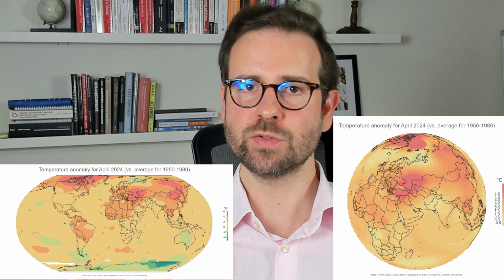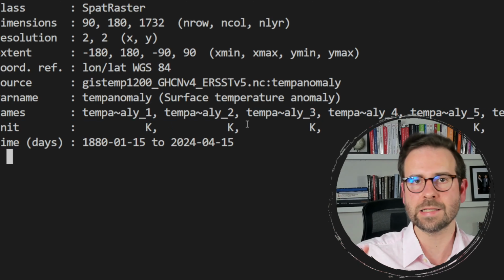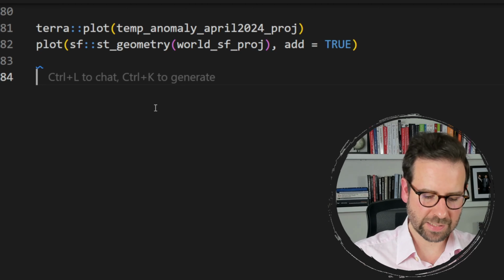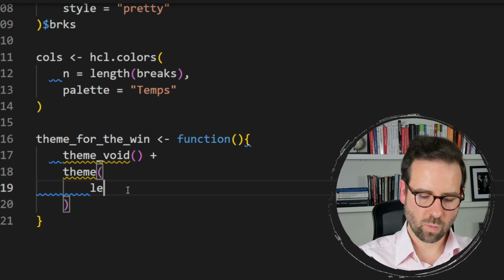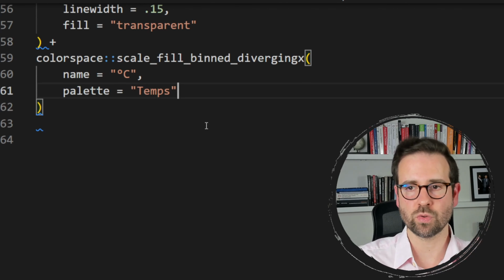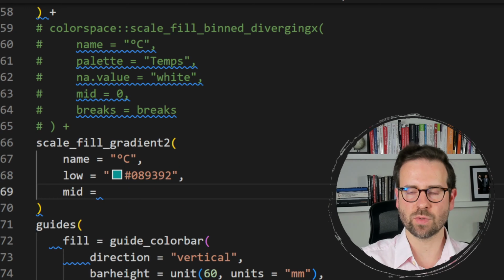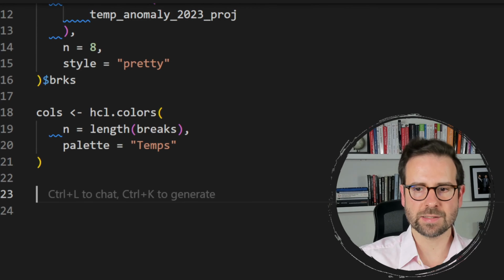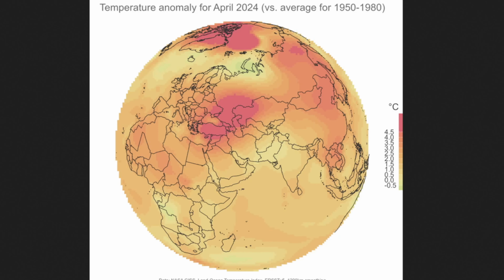Temperature Anomalies: An R Adventure That's Hotter Than You Think!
In this tutorial, you'll learn how to use NASA's gridded surface air temperature anomaly data to create detailed monthly and yearly maps in R. We'll cover how to reproject the data into different map projections, including Robinson and Orthographic, and how to visualize it using ggplot2. This guide is perfect for anyone interested in climate data or mapping in R.